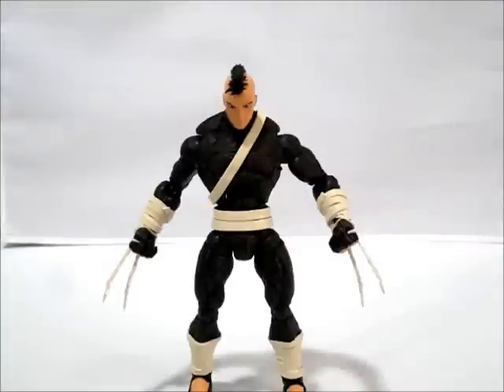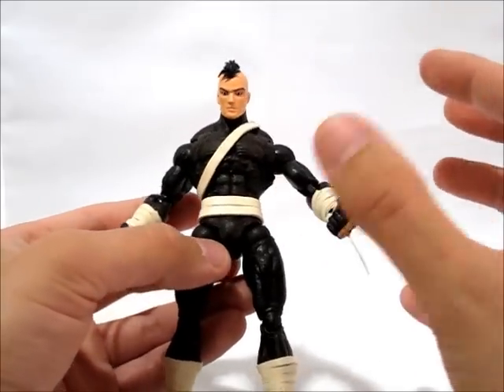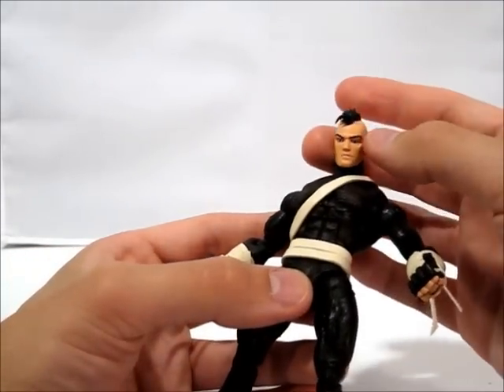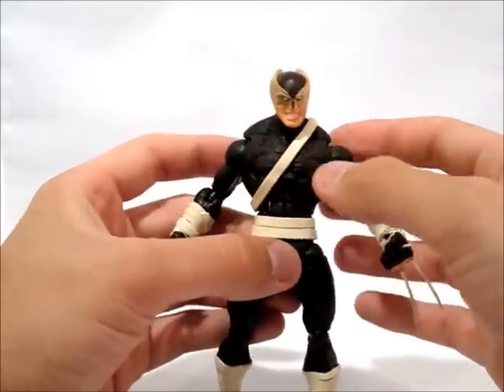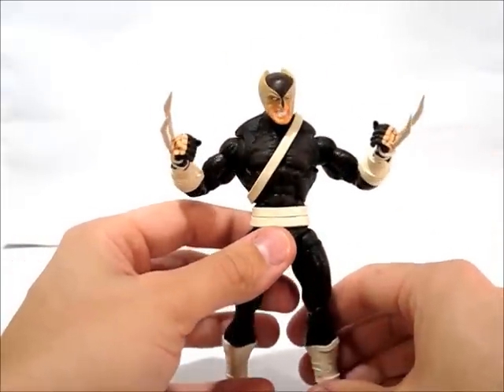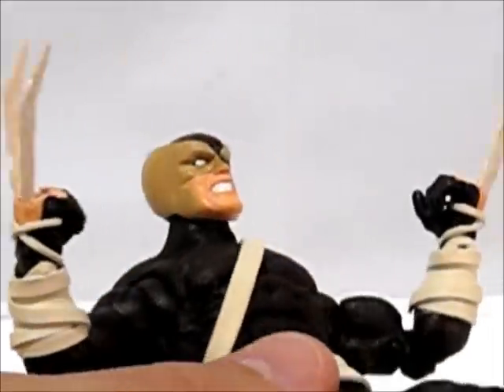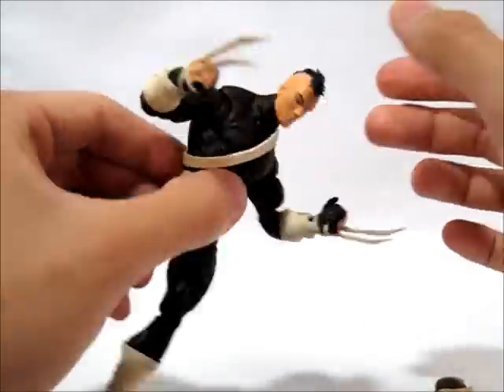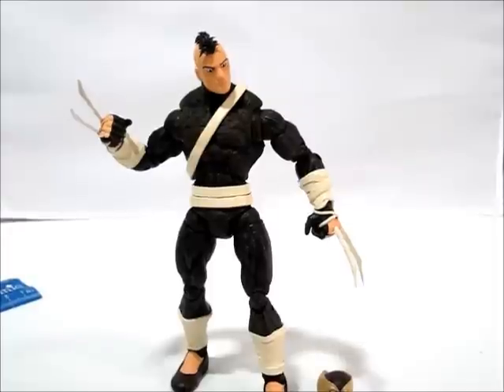Custom DAKEN Marvel Legends Action Figure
The new Daken costume looks good in plastic form.